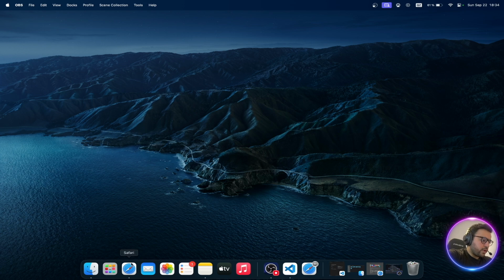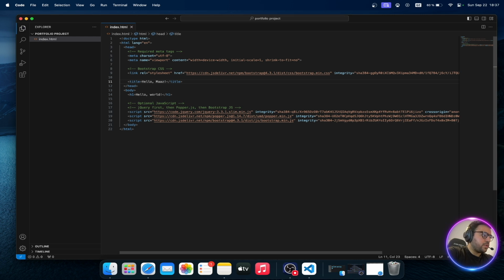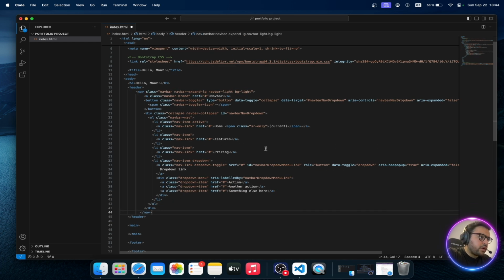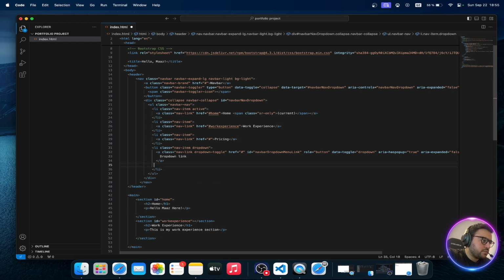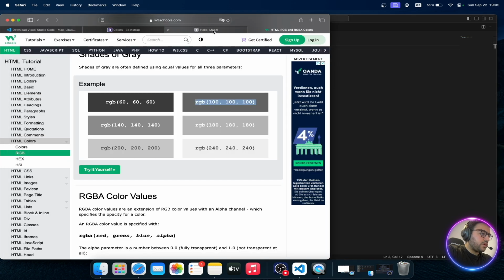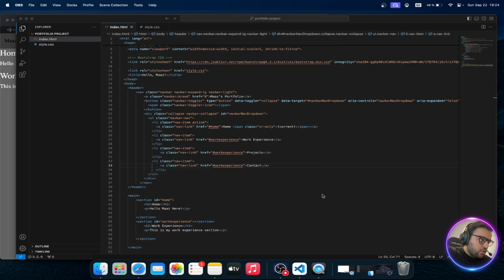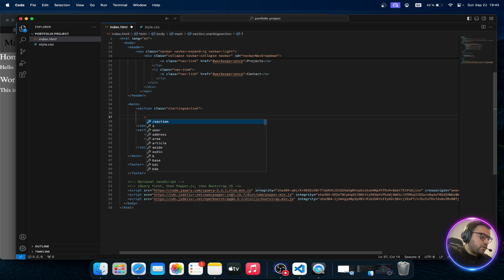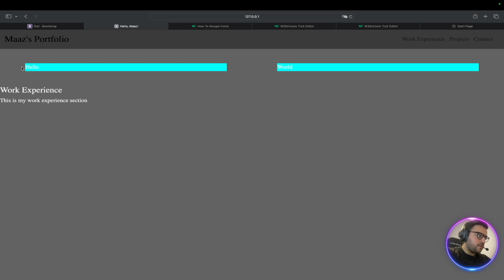How to Create a Portfolio Website with HTML, CSS & JavaScript | Part 1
🔥 In this video, I walk you through building a professional portfolio website from scratch using HTML, CSS, and JavaScript. 🔥

💻 We focus on designing the layout, styling the pages, and using GitHub Pages to host the website for free. Whether you're a beginner 🆕 or looking to showcase your web development skills 💡, this tutorial will guide you step-by-step through the process. 💪✨

1. Source Code available on my GitHub repository